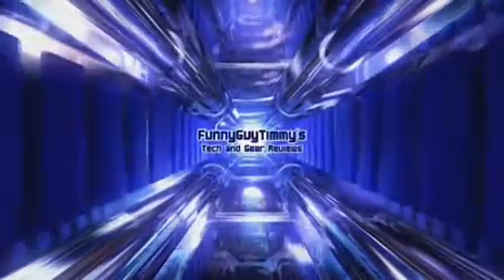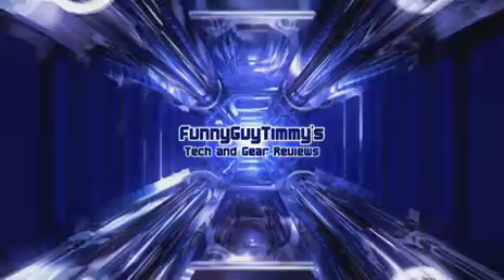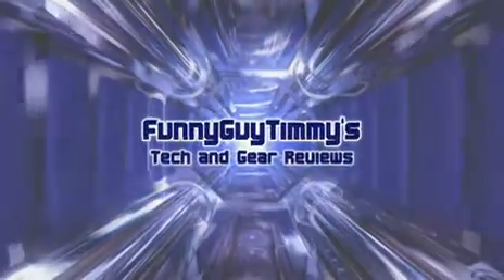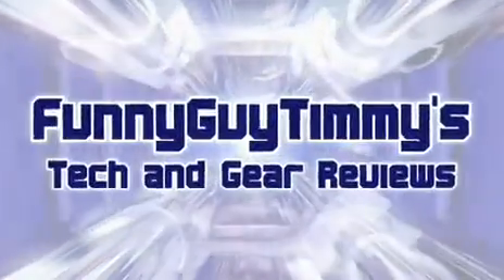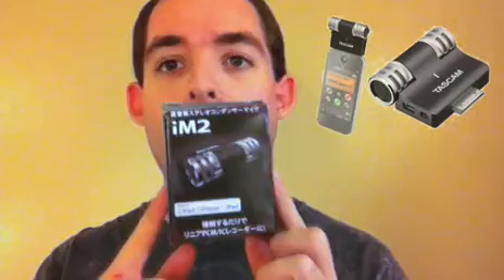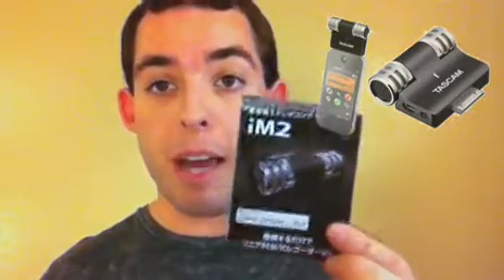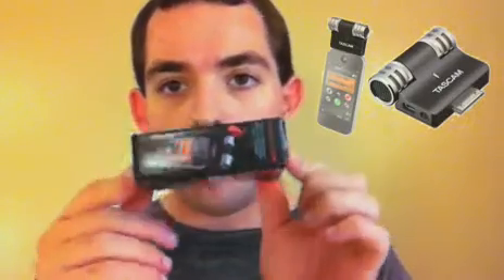Tech Reviews : iM2 Mic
TASCAM's iM2 turns the iPhone, iPad or iPod touch into a high-quality stereo recorder. A pair of condenser microphones - the same high quality as TASCAM's best-selling DR-series recorders - plugs into the dock connector of your Apple device.
The microphones are adjustable over 180 degrees for the best sound placement. The uni-directional elements are arranged in an AB pattern for detailed stereo imaging while capturing the ambience of your room.
The iM2 contains its own microphone preamp and analog-to-digital converter for low noise and great audio quality. Unlike mics that use the built-in iPhone preamp, the iM2 can handle up to 125dB sound levels to capture the loudest concerts and instruments without distortion.